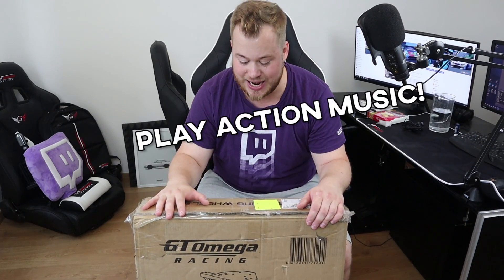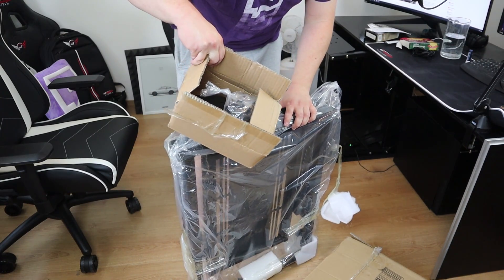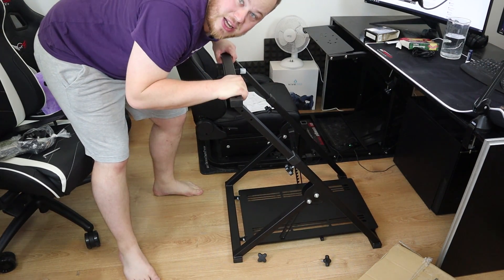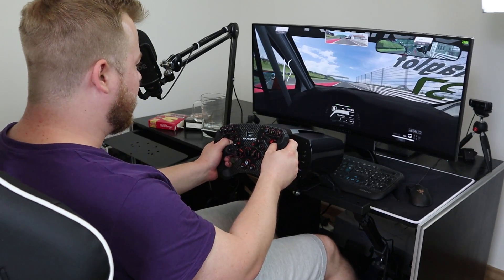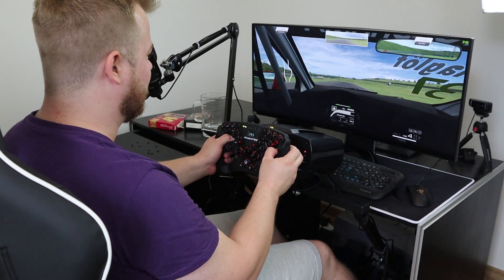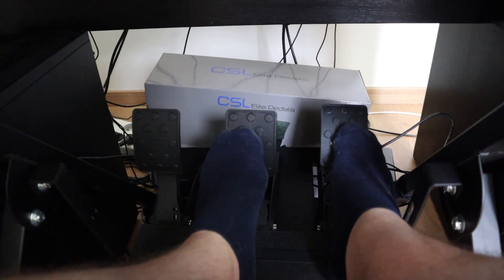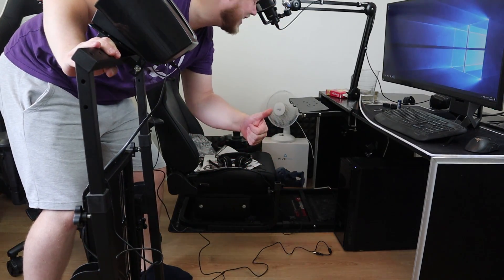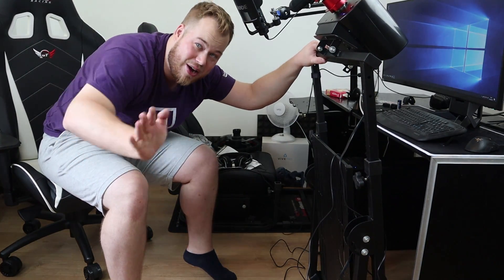GT Omega APEX Steering Wheel Stand Review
using code "jardier"!

➤SPECS:
Microphone Rode NT-USB
Dell 34" Alienware 144Hz Ultrawide gaming monitor
BenQ 24'' 1080p 144Hz gaming monitor
Fanatec CSL Elite Wheel Base
Fanatec CSL P1 Wheel
Fanatec Clubsport Formula V2 Wheel
Fanatec Elite Pedals LC
Fanatec Shifter
Fanatec Handbrake